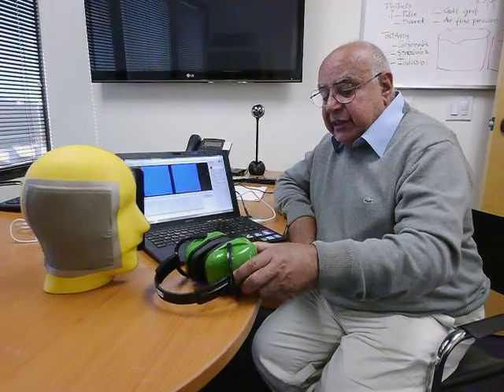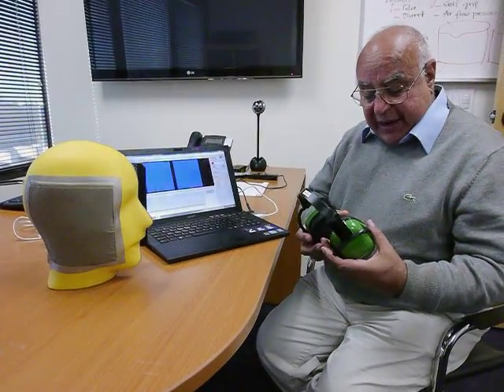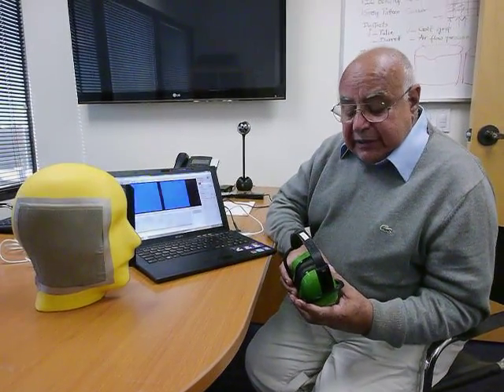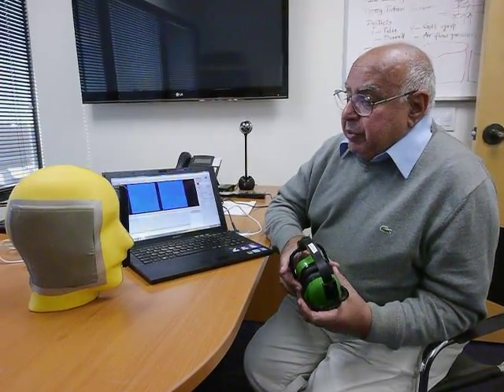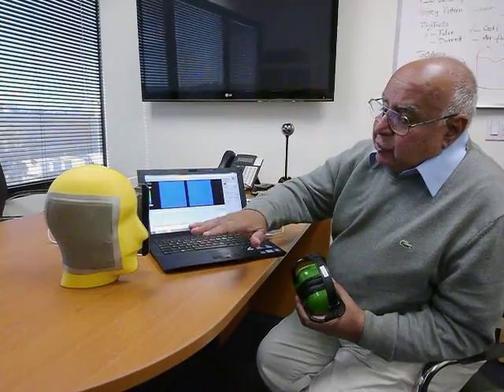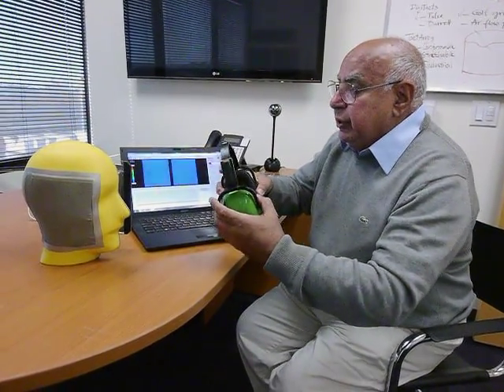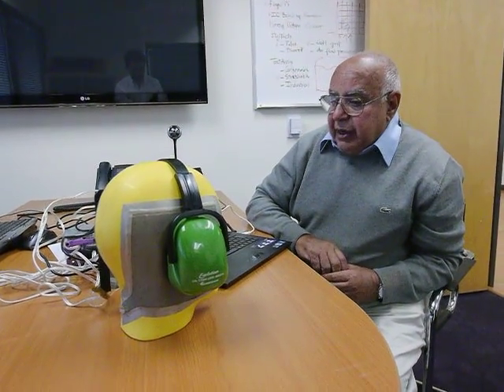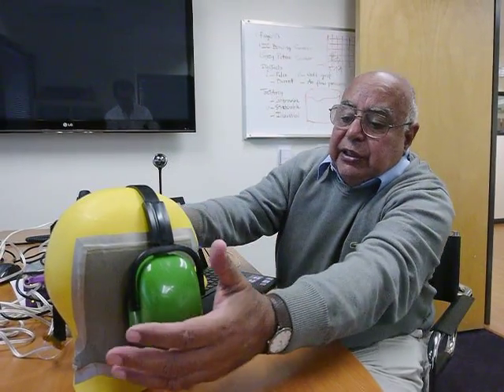Quantifying Headset Comfort with PPS TactArray Sensors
PPS's Headset Pressure Measurement System introduces a new standard for testing headsets' and hearing protectors' comfort and fit by using highly sensitive tactile sensors capable of measuring pressures lower than 10 Pa (0.001 psi). for details.